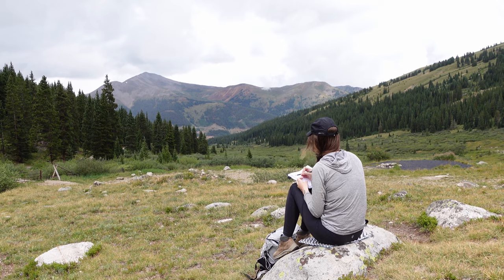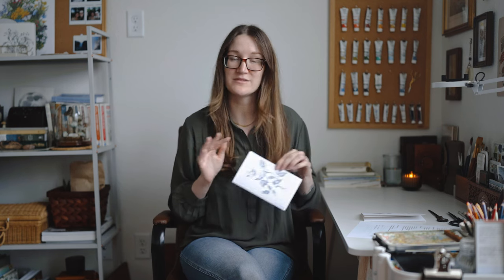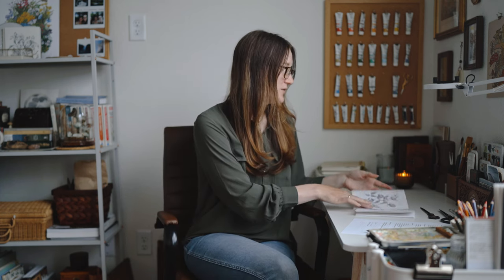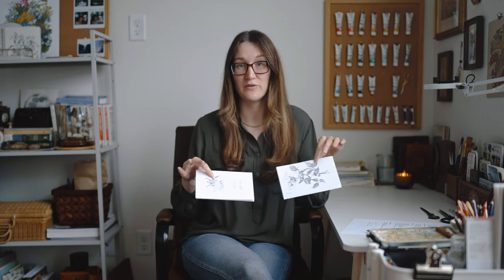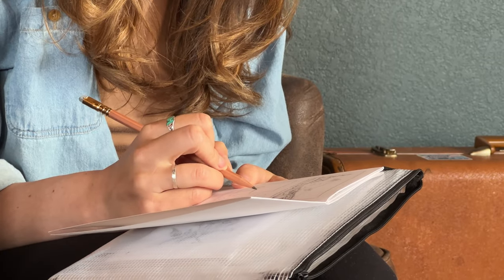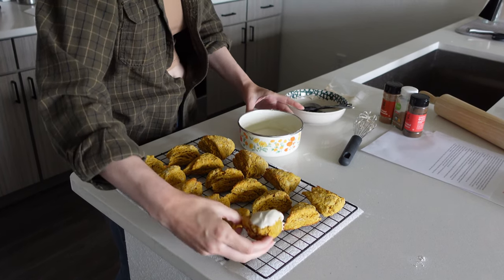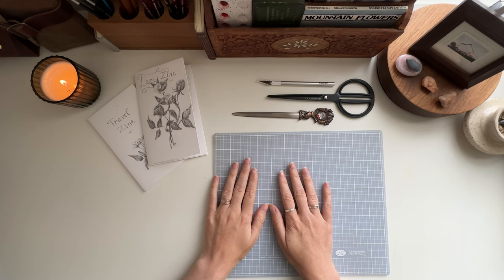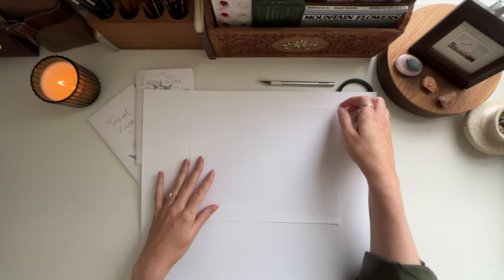How to Make Zines | DIY Art Project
I am so excited to share a video about ZINES! I have been making my own zines mostly to use at coffee shops and while traveling, but I've found tons of great uses as an artist for making zines! Stick around to the end of the video to see a demonstration if you need help DIY'ing your own! A big thanks to  @KatieMoody  for her tips on making zines too!

I'd love to hear from you if you have anything you'd like to share about making zines or if you have any questions.

Not sure where to get started? If you end up making a zine with my uplifting prompts, I'd love to hear about it!

Chapters
0:00 Intro
0:18 What is a zine?
2:32 Why make a sketchbook zine?
3:50 Inspiration for your zine
11:36 Where to get supplies if you don't have any
13:03 Supplies you need
14:30 How I make a zine
18:17 Up close in my zines
19:50 Quick small zines
21:24 Outro

Youtube Song ID:
FTJG4HPYDXXKH1PP, 2ROKUNUAVI2YWPBQ, JDP0KOXFQ1VMXBM8